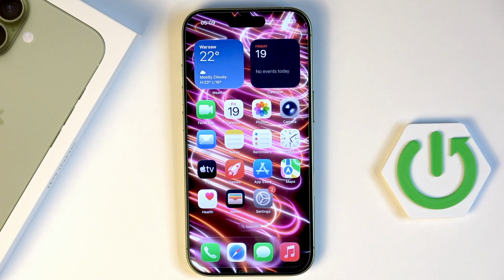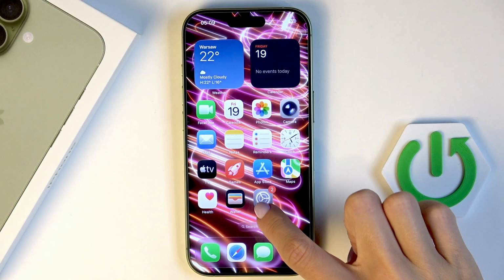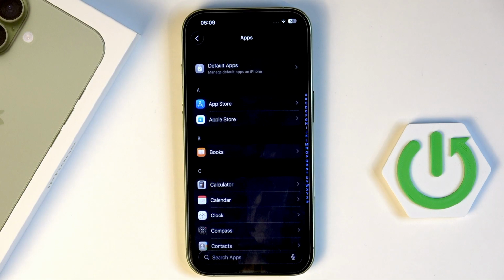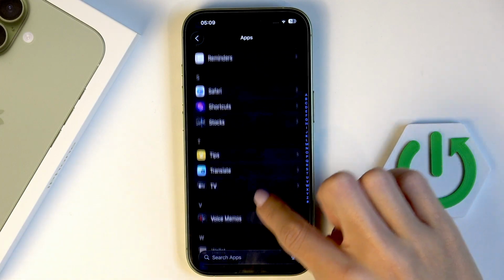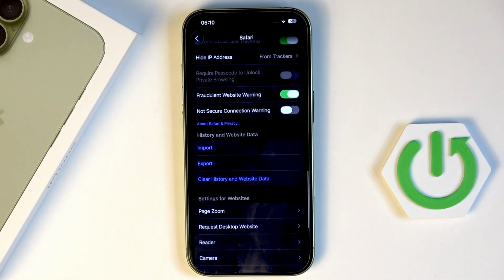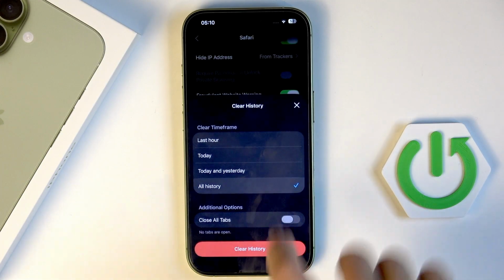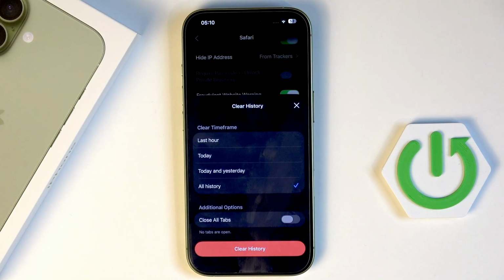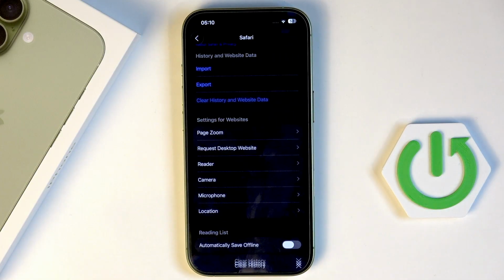iPhone 17 – How to Clear Browsing History and Website Data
If you want to keep your iPhone 17 running smoothly and protect your privacy, clearing your browsing history and website data is a simple but important step. In this video, we show you how to clear browsing data on the iPhone 17, including how to remove your Safari history, website data, and even close all open tabs if you wish. Whether you use Safari or another browser, you’ll learn how to find the right settings and erase your browsing information quickly. This process helps free up space, keeps your personal data private, and can solve some common browser issues. Follow along for a step-by-step guide to clearing your browsing data on iPhone 17.

How to clear browsing history on iPhone 17?
How to delete website data in Safari on iPhone 17?
Where is the clear history option on iPhone 17?

0:00 Introduction
0:05 Open Settings on iPhone 17
0:12 Find and select your browser (Safari)
0:20 Access Clear History and Website Data
0:30 Choose time frame and confirm
0:40 Option to close all tabs
0:55 Finish and summary